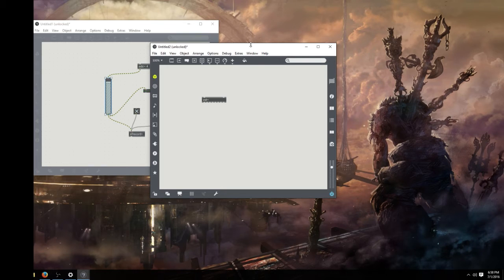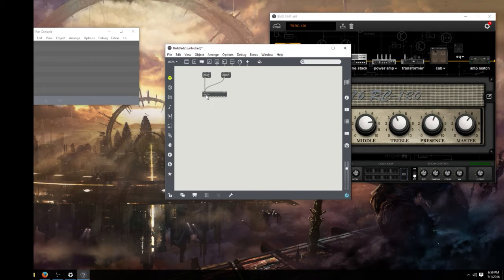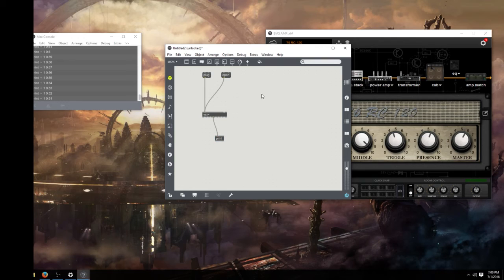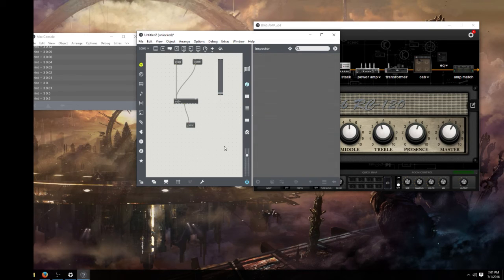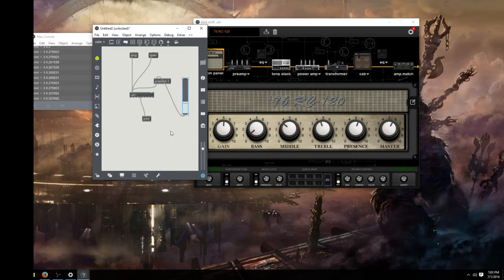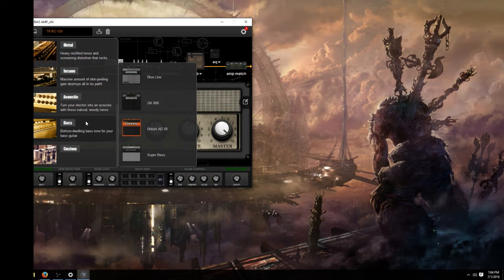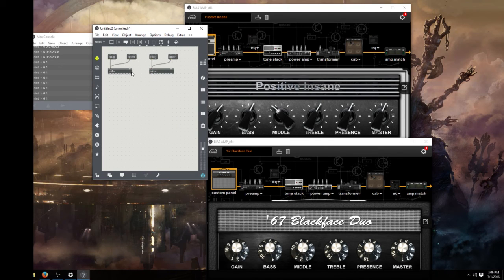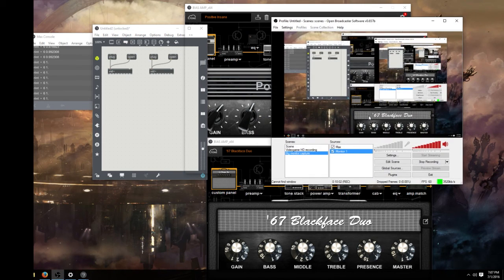MaxBiasGear2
Video 2 of my Max guitar rig.
This time discussion the limitations of Bias Amp Midi implementation, and a workaround for them in Max.